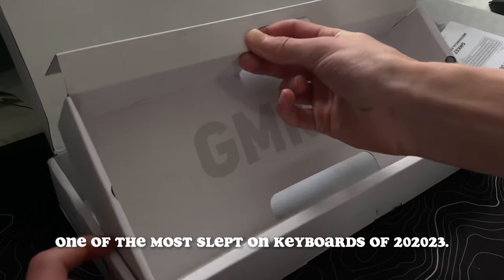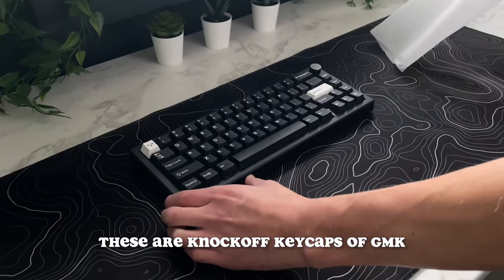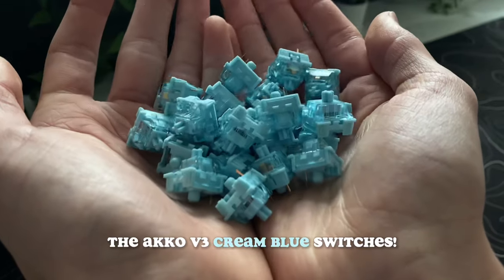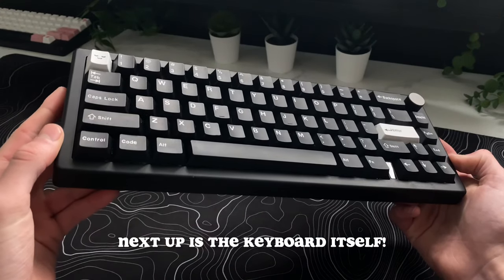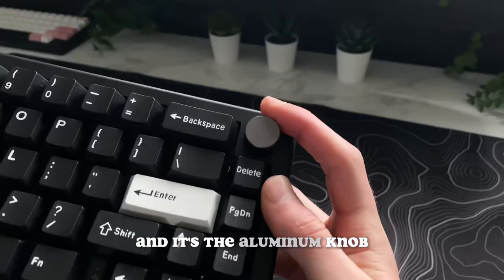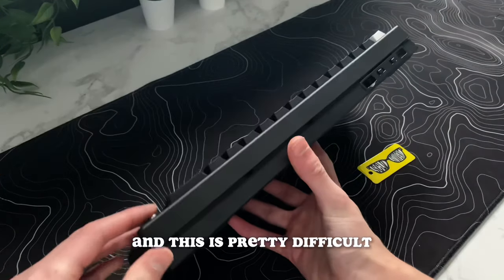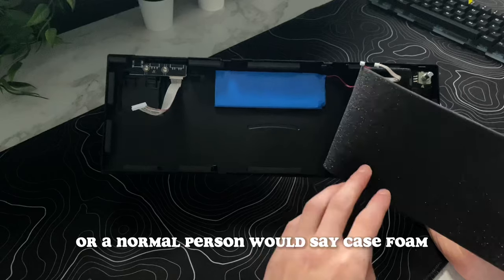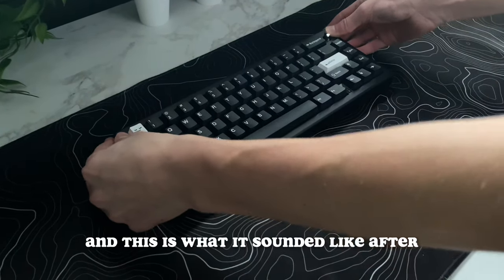The BEST budget keyboard of 2023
READ THIS: I have been gone for no good reason, and I think that it is time I return. Custom keyboards are kind of dead rn, but I needed to show you guys this one because only a few channels are talking about it rn. I'm trying a new editing style, messing around with fonts, and more, so expect a variation in the style of content for a little while. I really want to make high-quality content that isn't 10+ minutes of random talking and make the content easy to understand, unlike a lot of other Youtubers in the keyboard space.

0:00 Intro
0:23 Keycaps
0:47 Switches
1:17 Wireless
1:37 Knob
1:55 Disassembly
2:10 Contents
2:34 Mods
2:54 Sound Test 1
3:30 Sound Test 2

Krytox Lube
BOARD TOTAL -Lube = $118.65

NOTE: You can build this board a lot cheaper, with cheaper keycaps, and cheaper Akko switches that sound the same.

死夢VANITY - evening bliss
TUPPERWAVE - Riptide